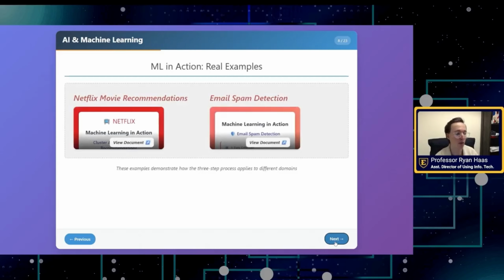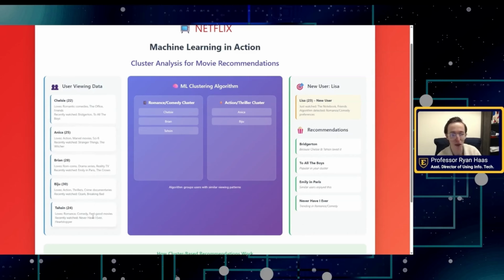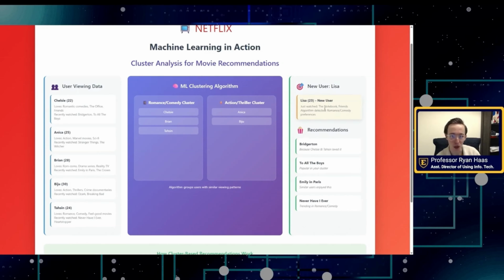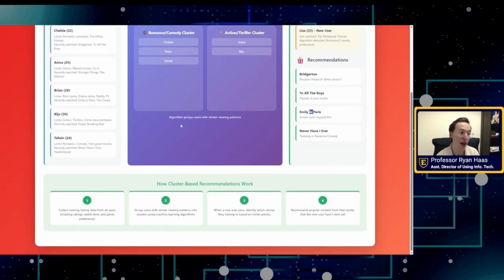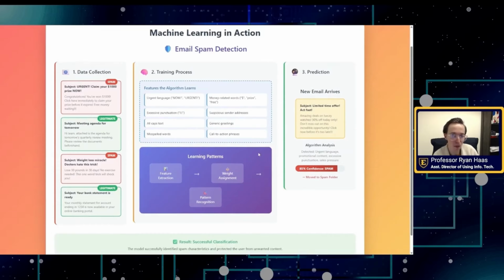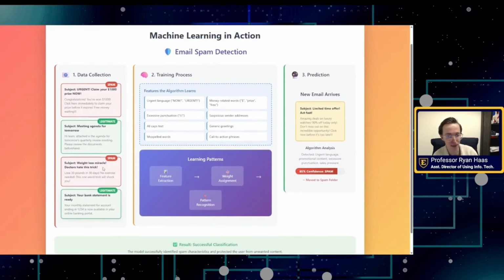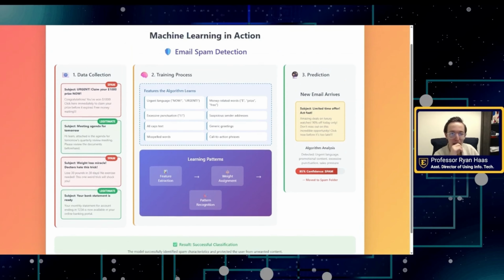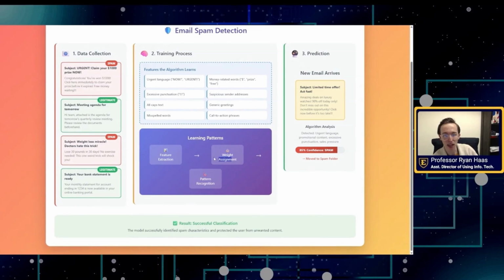AIML Pt 2: Machine Learning Real Examples and Common Pitfalls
⭐ CONTENTS ⭐
0:00 - Netflix Recommendation System: Clustering in Action
1:31 - Predicting Recommendations for New Users
2:12 - Spotify's Recommendation System (& Its Limitations)
2:57 - Spam Detection: Training with Labeled Data
4:01 - Feature Extraction: What Makes an Email Look Like Spam
4:50 - Weight Assignment & Confidence Scores
5:28 - Why Spam Filters Aren't Always 100% Accurate
6:04 - Common Pitfall #1: Overfitting
6:22 - Overfitting Story: Astronomy Class Quiz Tool
7:53 - How Overfitting Breaks Machine Learning Models
8:45 - Common Pitfall #2: Bias in Training Data
9:25 - Real-World Consequences of Biased AI